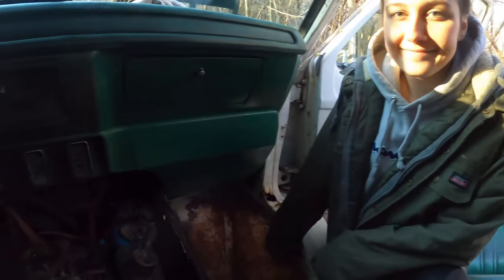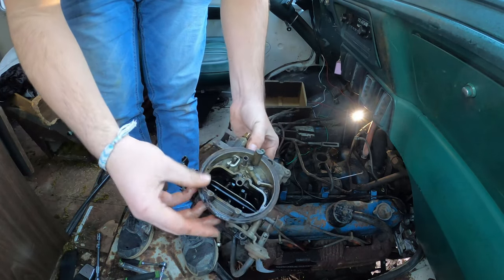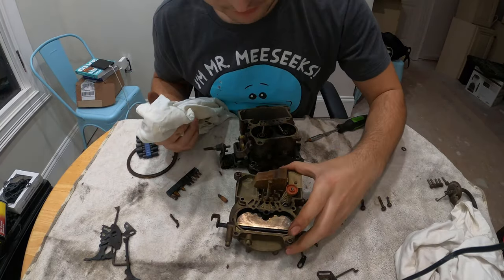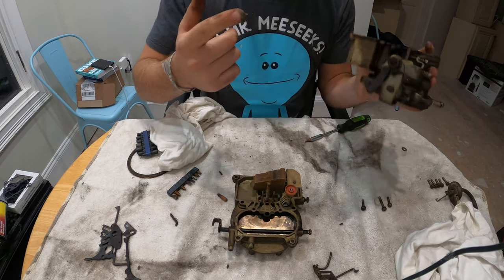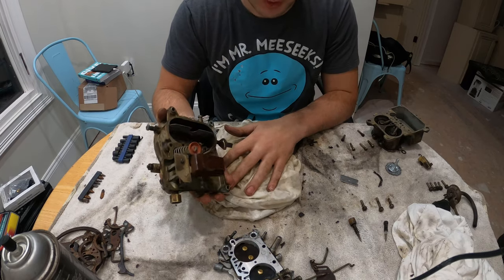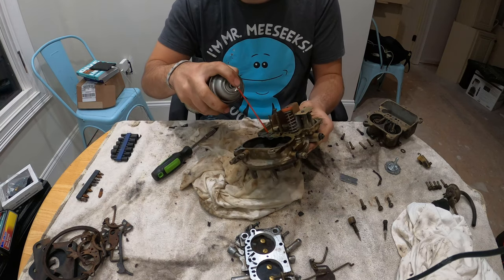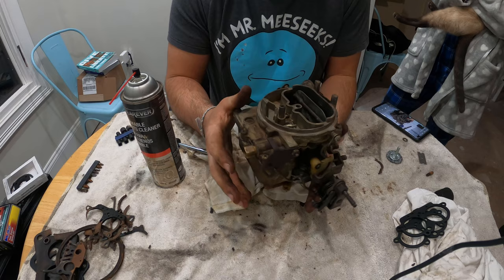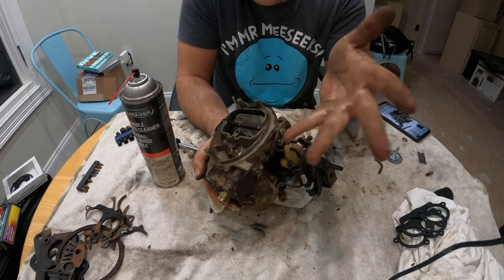Rebuilding the carb and quick test drive! ( Van Life 4K) (Part 12)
Hey yall long time no see! Got very busy with life so the videos came to a stop. But dont worry there is a lot more coming so buckle up!

~ABOUT US~

Heyy guys!! We are Lance & Gigi and we are on a journey to fix up a 1976 Dodge Xplorer 224 conversion van we bought in November in pretty rough shape. Our goal is to restore the interior as well as all of the engine work by spring to have it ready to travel the country on big road trip this summer! Come along on our journey to restore and adventure across the country!

~CAMERA GEAR~

| VIDEO EDITOR |
HitFilm Express
| Editing Computer |
Custom built desktop

~ABOUT US~

~CAMERA GEAR~

| VIDEO EDITOR |
HitFilm Express
| Editing Computer |
Custom built desktop